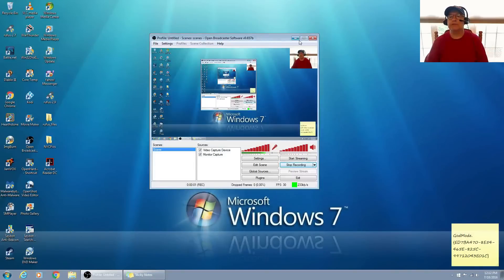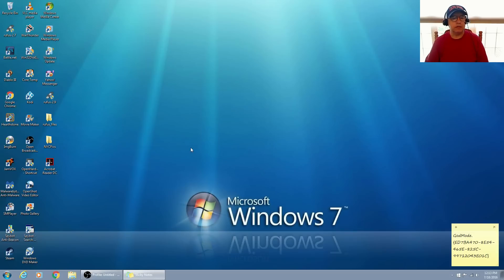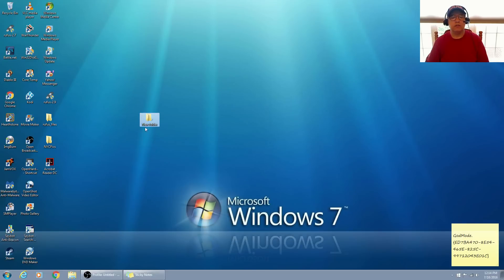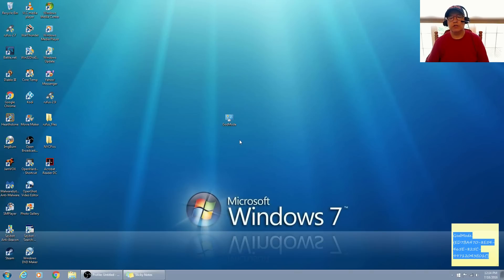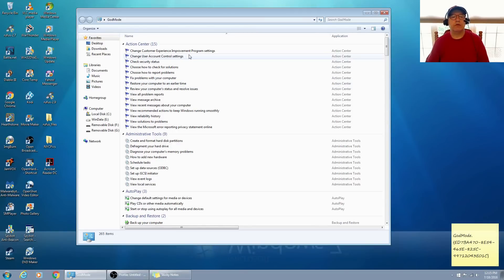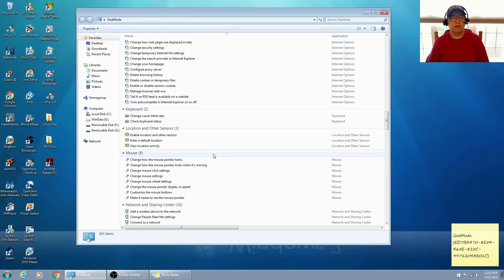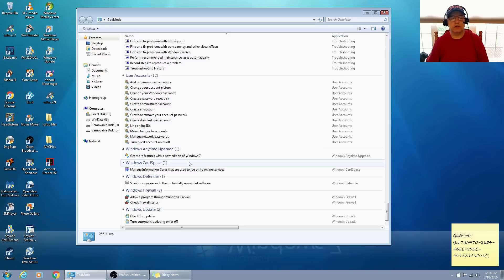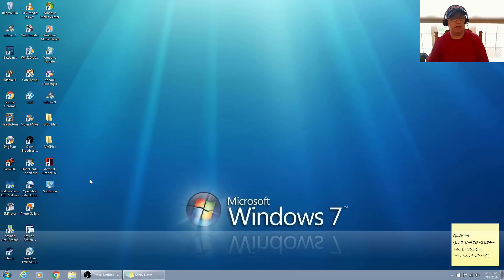Add "God Mode" to Windows 7, 8, and 10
In this video I show you how to add a "God Mode" to your Windows 7, 8 or 10 Installation, adding configuration options you may not have been aware of, all in one place!
Here is the code:
GodMode.{ED7BA470-8E54-465E-825C-99712043E01C}